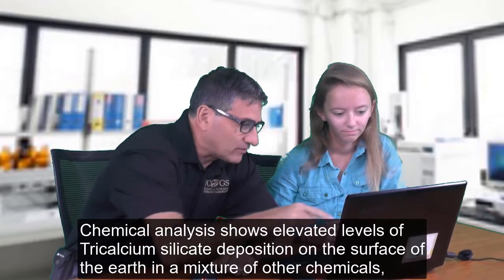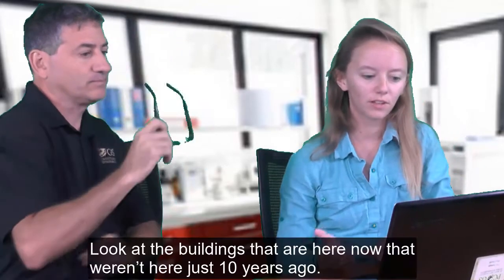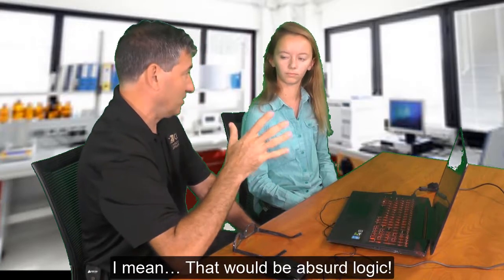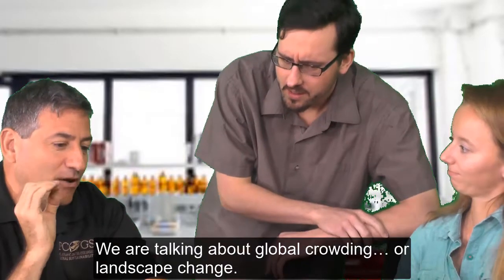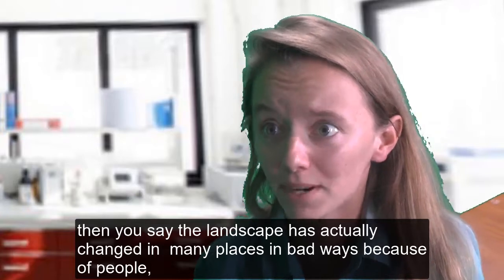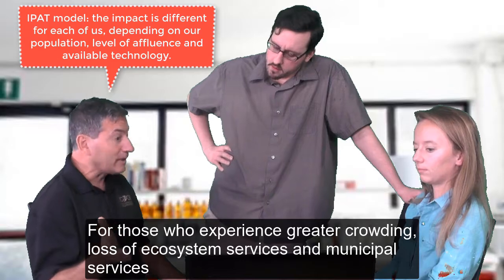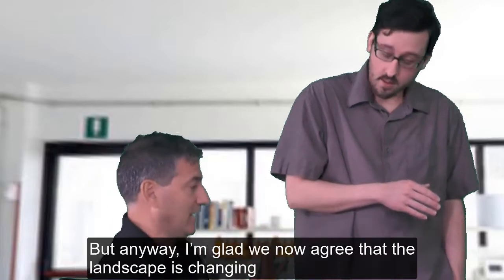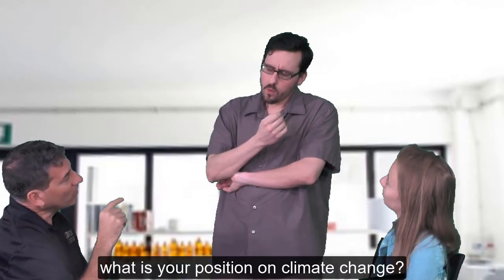Landscape Change and Global Crowding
This is an experiment done by my students and I to try and create a quick first draft video of a debate we had in class about landscape change and global crowding in the face of change skeptics. It was also primarily an experiment in trying new software and techniques, for example using a green screen with a 360 image of a laboratory as background brought into Camtasia to see if we could match camera angles with background images. Because of uneven lighting the key is horrible but it did indicate that with more time and attention we could use this technique in future if we get the lighting better. Also, if we used Adobe Premiere we would get a better key, but that is too expensive for most of us. It was also an experiment in using the free software Audacity for removing noise from the audio track (a terrible buzzing due to bad equipment) and Camtasia for ADR (dialog replacement) where no audio was able to be recorded at all. We were also experimenting with adding subtitles and image overlays. Forgive the poor quality of the result... it was shot within a class session with very little preparation and nobody in the video is an actor. We were also experimenting with using teleprompter software on laptops and phones so everything is being read more or less cold with only one rehearsal.
As an experiment in different ways of learning about climate change and the debates surrounding it, it was more fun than simply writing a paper. In this case the paper became the script for the video and we got to interact with the ideas through the process.